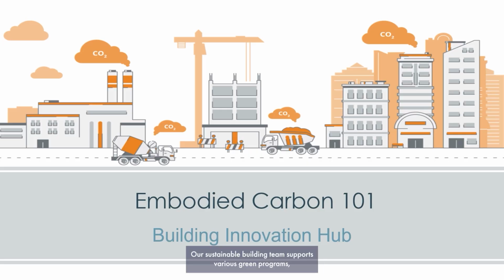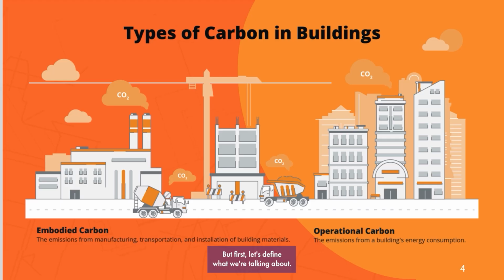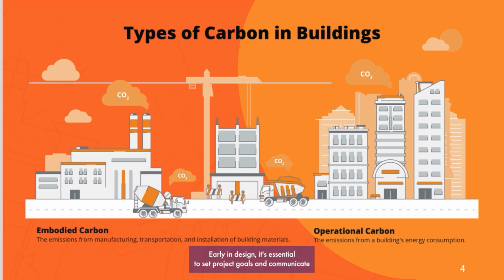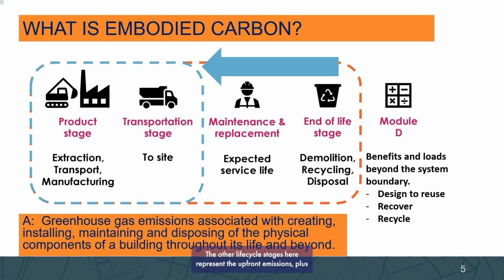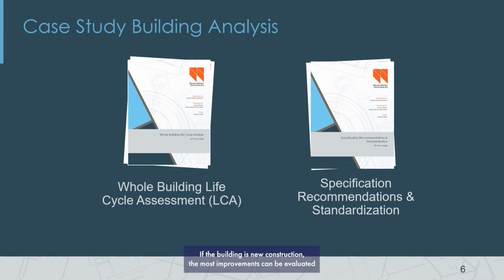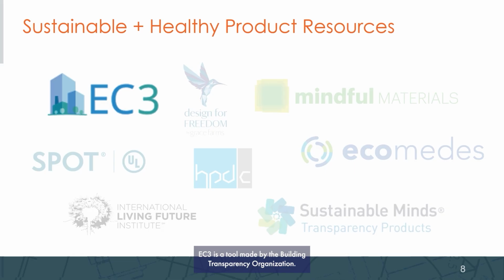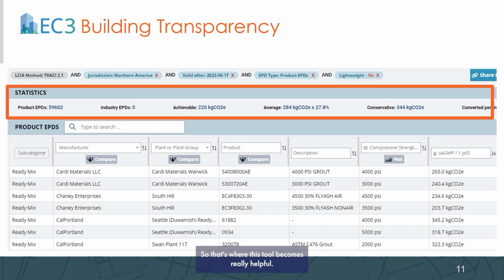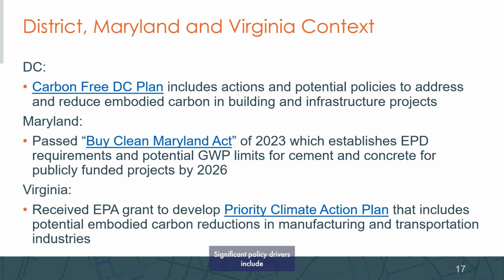Ask the Expert: Embodied Carbon 101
You've got questions; we've got expert answers. Here’s the latest video in our Ask the Expert series!

Did you know that the materials inside our buildings have a big overall impact on global emissions?

In addition to their production, the transportation, installation, maintenance, and disposal of these materials also contribute to their overall GHG emissions. These are collectively the embodied carbon of buildings. As buildings become more operationally efficient due to stricter energy codes and building performance standards (BPS), embodied carbon become increasingly important to lowering building-related carbon emission.